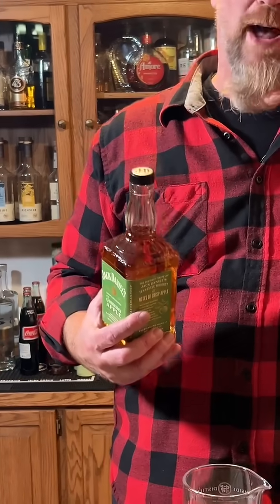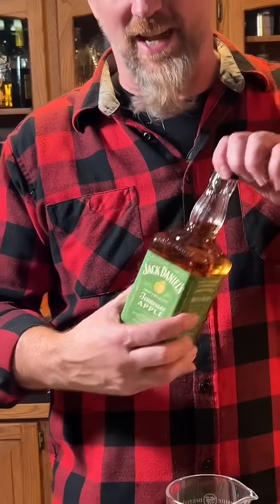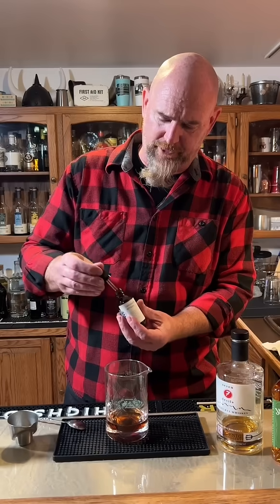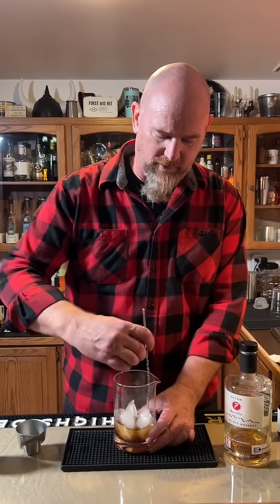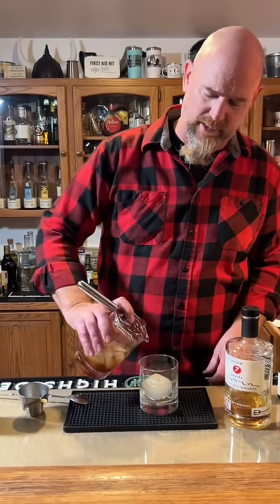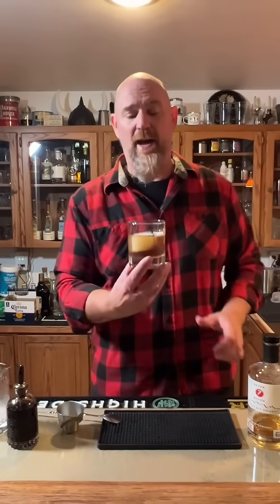Apple Old Fashioned - Not Sober October!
Day 3 of Not So Sober October and we’re staying in the Old Fashioned family with an Apple Old Fashioned.
1oz Seven Devils Rye Whiskey @Koenig Distilling
1oz Jack Daniel's Apple
1/4-1/2oz rich simple syrup
2 squirts Cardamon bitters Free Wild She
Into a mixing glass, add ice and stir to incorporate and chill.
Strain into a rocks glass over a big rock of ice.

If you're looking for some home cocktail mixing gear, check here, but beware
Those cool graduated measuring jiggers
Mixing Glass
Bar spoon
Rich Demerara Syrup
Starlino Maraschino Cherries
Angostura Bitters

Other cocktail mixing goodies:
Weighted Boston Shaker Set